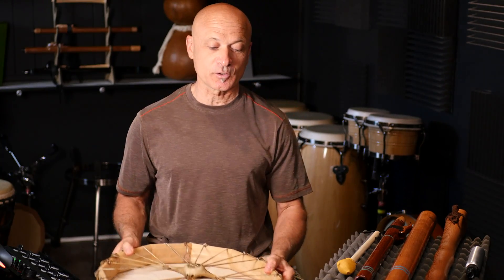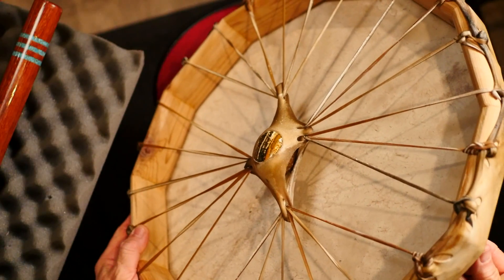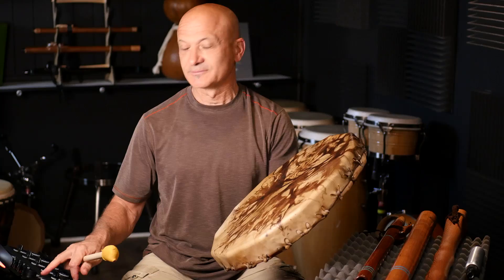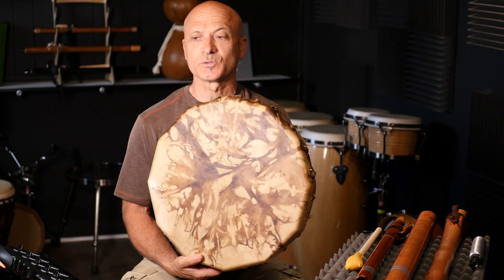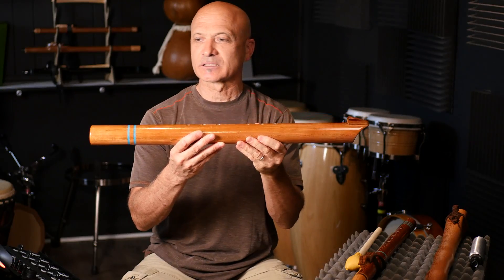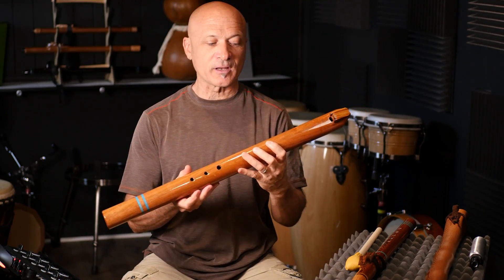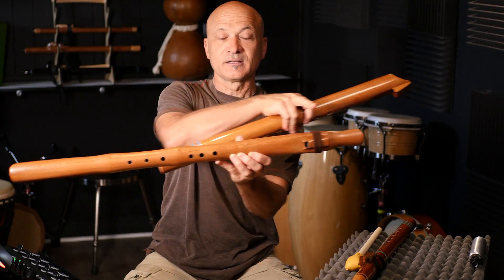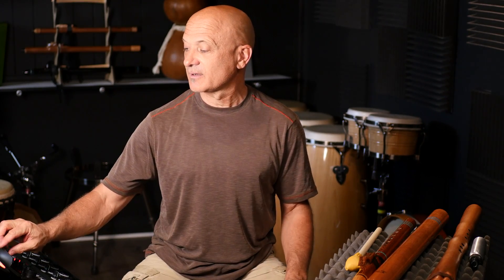Shaman Drum & Bass A Flute